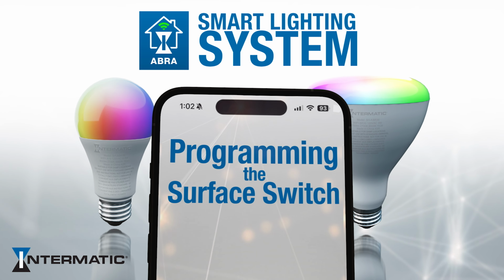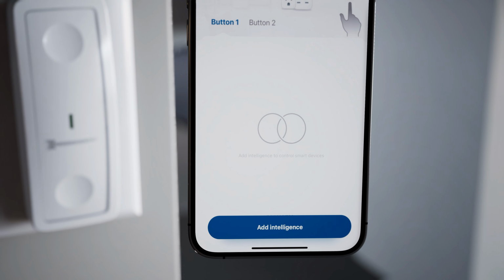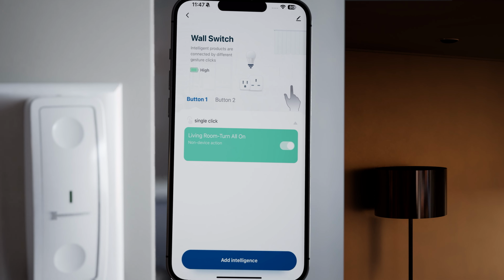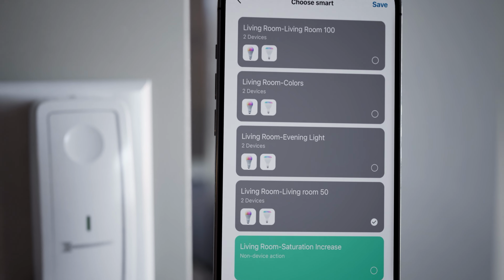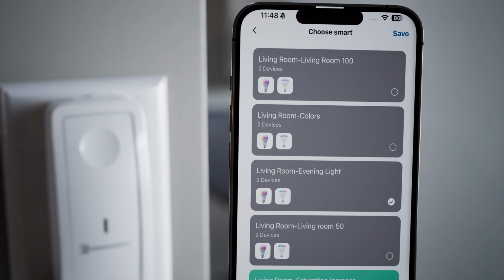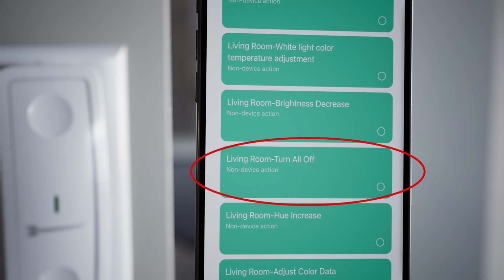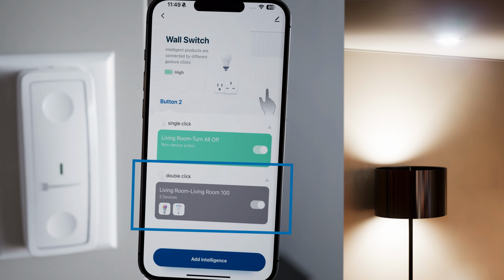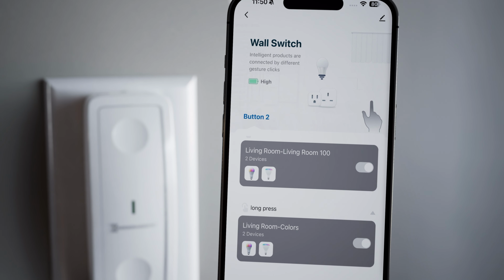How to Program the ABRA Surface Switch by Intermatic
PRO TIPS:
- Use Clear, Specific Scene Names: This helps you easily identify and manage your scenes later.
- Adjust as Necessary: You can add, edit or delete scenes at any time through the ABRA Mobile App.

*Start by opening the ABRA Mobile App* - 0:06
- From the home screen, locate and tap on the Surface Switch icon under the "Other Devices" section
- Choose "More Action" to access additional settings.
- Under the Button 1 tab, which represents the top button of the surface switch, tap “Add Intelligence”.

*Adding Intelligence to Button 1* - 0:19
- Choose an Action Type by selecting the type of press you want to associate with the timer.
- Single Click
- Double Click
- Long Press
- For this example, choose Single Click.

*Single Click* - 0:30
- On the next screen, you'll see a list of existing scenes and presets that can be activated by a Single Click.
- You can also create a new scene for this action by clicking on the “Create Scene” button at the bottom of the screen.
- For this example, we will choose “Living Room- All On” and then click “Save”.
- Now, when the top button is pressed once, all of the lights in the living room will turn on.

*Double Click* - 1:04
- Tap “Add Intelligence” and then Double-Click.
- For this example, we will choose a user-created scene called Living room 50.
- This is a scene we created earlier that turns all of the lights in the living room to 50% brightness.
- Click “Save”.
- Now when the top button is clicked twice, the living room lights will dim to 50 percent.

*Long Press* - 1:36
- Tap “Add Intelligence” and then choose Long Press.
- For this example, we will choose a user-created scene called “Evening Light”.
- This is a scene we created earlier that dims the lights to 20% and changes the color temperature to a warm light.
- Click “Save”.
- Now when the top button is held for 5 seconds and then released, the living room lights dim and emit a warmer light.
*Adding Intelligence to Button 2* - 2:10
- To add functions to Button 2, the bottom button, tap on the “Button 2” tab.

*Single Click* - 2:19
- Choose Single Click.
- For this example, we will add intelligence to a Single Click on the Button 2
- Scroll down to select the preset “Living Room- All off”
- Click “Save”.
- Now, a single press of the bottom button turns all of the lights in the living room off.

*Double Click* - 2:36
- To add intelligence to a Double Click of the bottom button, choose “Living Room 100” which is a scene we made earlier.
- Click “Save”
- Now when we double click the bottom button, all of the lights in the Living Room turn up to 100 % brightness and go to the default neutral color temperature, which is midway between warm and cold.

*Long Press* - 2:56
- To add intelligence to a Long Press of the bottom button we will choose a scene we created earlier called “Colors”.
- Click “Save”.
- Now when we hold down the bottom button for 5 seconds and release, all of the lights in the living room turn red.

Don’t forget to give us a "thumbs up" and leave a comment if this video was helpful or informative, and don’t forget to subscribe to our YouTube Channel for more videos, and tutorials.